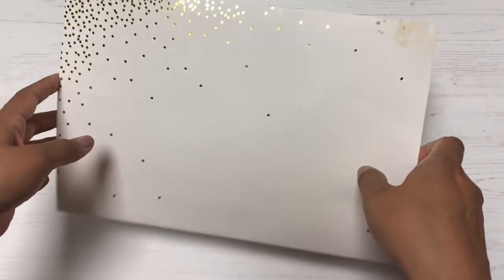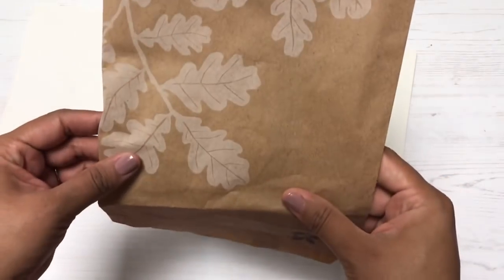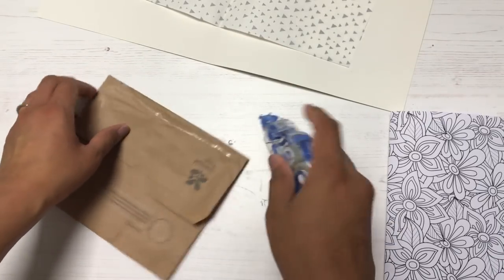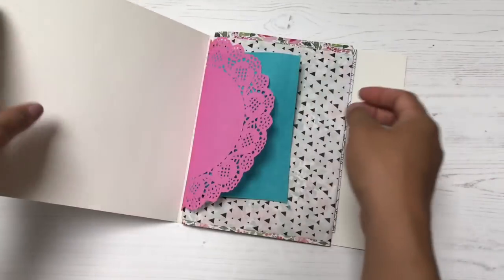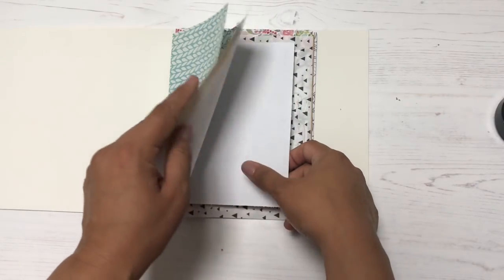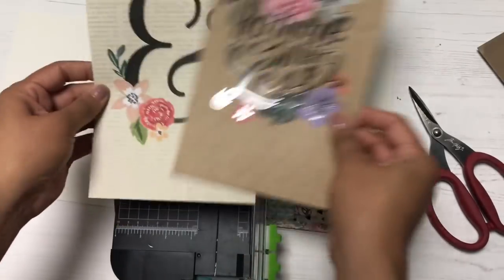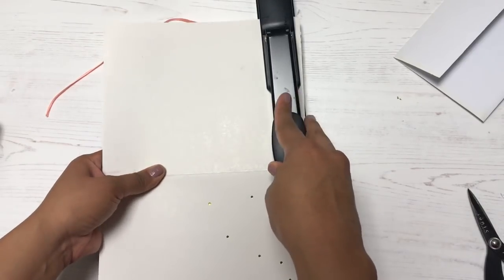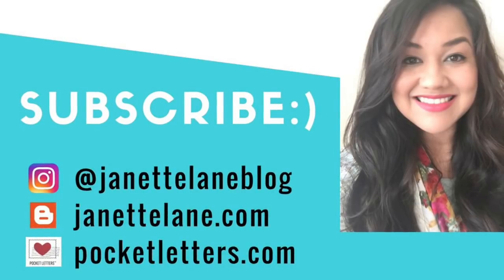Junk Journal w/Me #1: Junk Journal Notebook Tutorial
Hello! Hello! It’s me, Janette, creator and owner of Pocket Letters® and author of Janette Lane Blog. In today's video I'm sharing a tutorial on how to make an easy junk journal. It's such a great way to use up your paper scraps, unused planner dashboards, bags, doilies, and other odds and ends. I know you'll be inspired!

Long-reach stapler

Swivel stapler or check Daiso!

Sparkly Tulle

Martha Stewart Scoreboard

Fiskars Guillotine Paper Trimmer

Tim Holtz for Tonic scissors